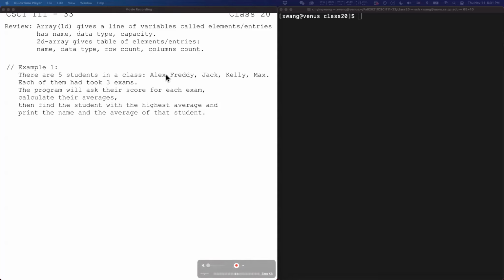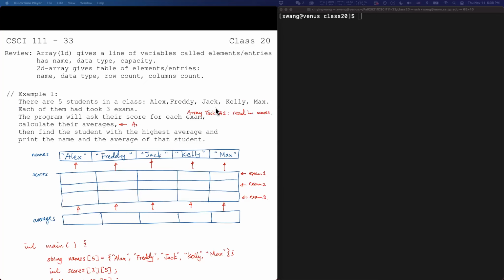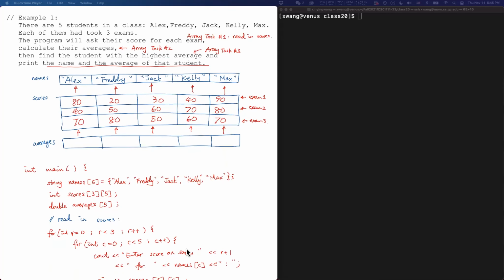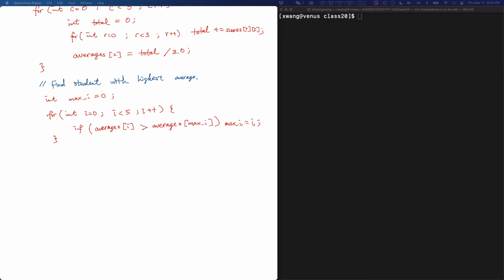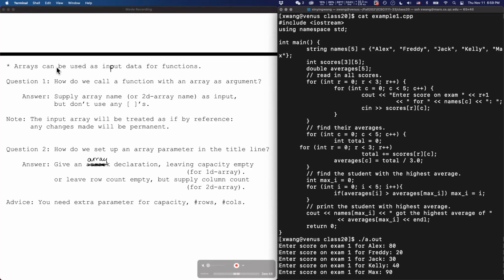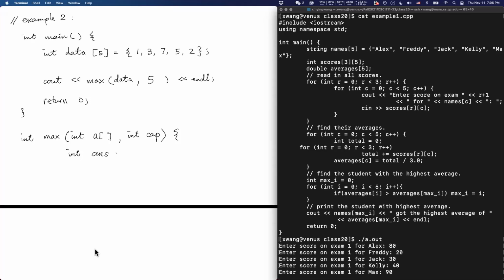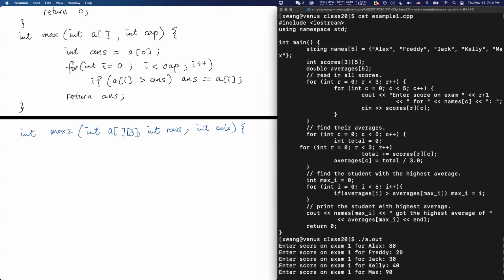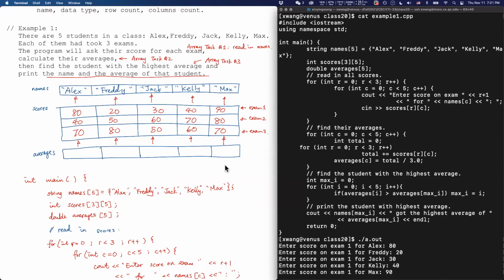CSCI 111 - 33 | Lecture 20 | Fall 2021